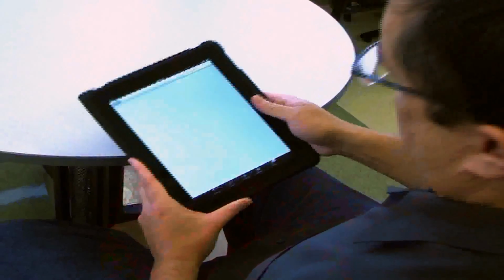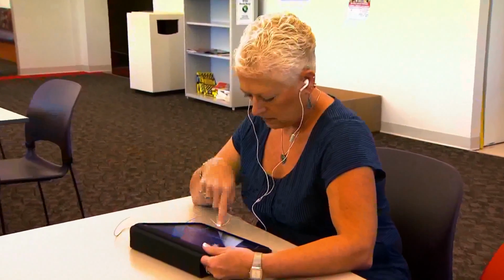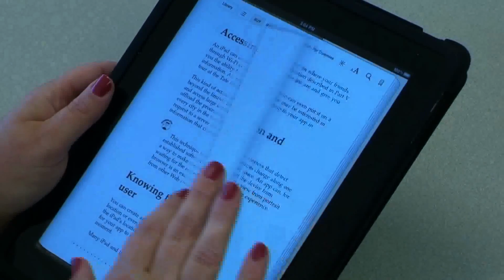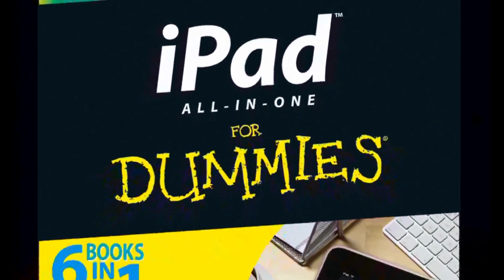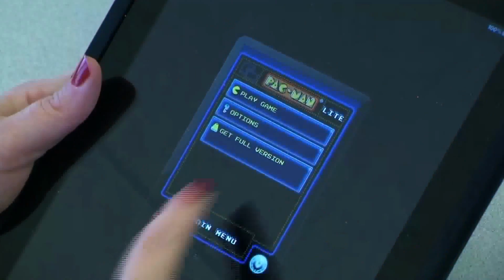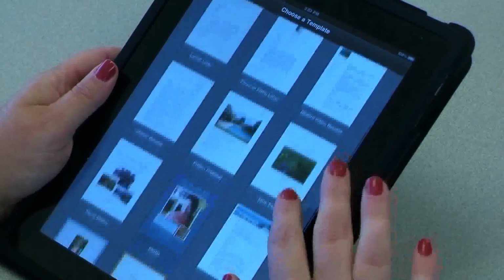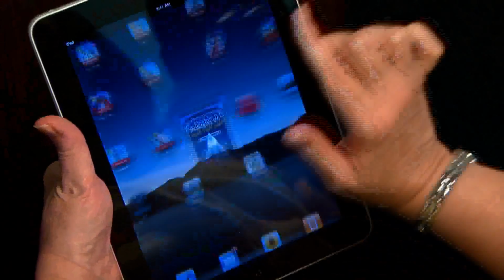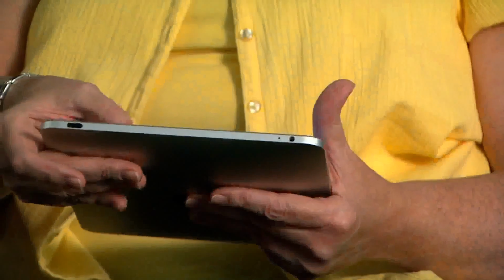Apple Ipad Start Up Instructions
As an IPad developer, I am always scouting new and popular information to provide to my clients.  With that being said, I do have a somewhat critical eye for information relating to Apple products. There is such a wealth of information available that sometimes it is hard to wade through what is bad to find the good.

Even though there is so much available information, there seems to be little information available for learning how to use the IPad -- one of my personal favorites. It seems like much of the easily available information online is targeted towards those who already have a working knowledge of the device, and the tutorials often don't show how to get the basic functions down properly.

One of my colleagues mentioned it, and I took a look expecting it to be just another average site with average tutorials. I have to say I was pleasantly surprised! I absolutely love the simplicity of the videos they show. Their idea to place the IPad directly in front of the camera as if the user was sitting above it is genius -- it makes the learning process far more intuitive than simply watching screenshots. Users can actually watch for finger placement on the screen, which is helpful when you aren't sure exactly where to find that elusive icon on a screen full of them.  The videos even identify the correct swipe motion to use, which is helpful for those who have only used non-touch devices.

There is an impressive array of videos available, and the cost is extremely reasonable for such well designed videos. It is possible to start from pretty much any level of knowledge related to the IPad, and work your way up to an advanced level. Even I found myself remembering forgotten features -- it turned out to be an excellent refresher course even for someone like myself, who spends each and every day designing for IPad. As an expert with these devices, I can absolutely say these videos are the best choice you can make regardless of your skill level.

I now recommend that each and every client take the time to grab these videos. Whether they have never used a touch device or IPad before, or they use one every day, these videos are an amazing collection to have at your fingertips. There's absolutely no downside to these videos, and they are far, far more clear and easy to follow than even some of the manufacturer provided information. As a developer who knows these devices inside and out, I give them the seal of approval.